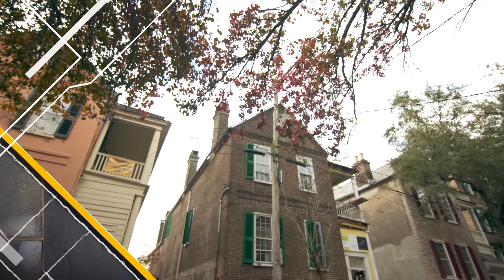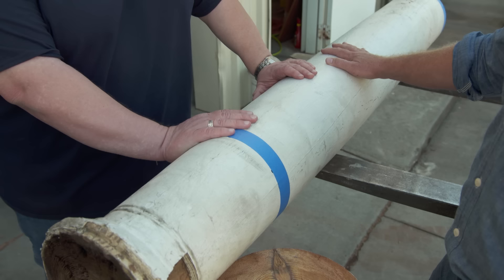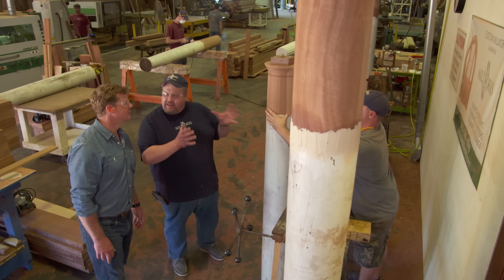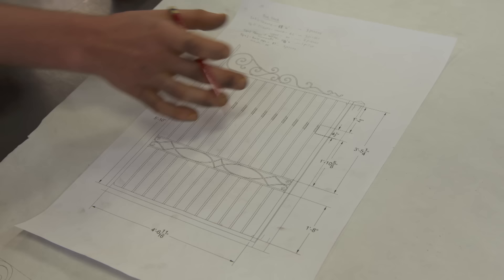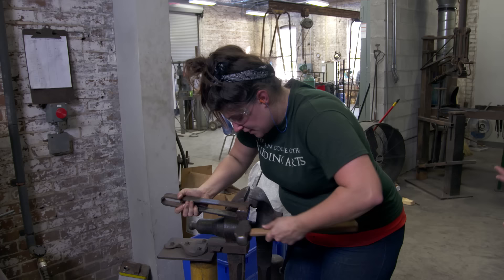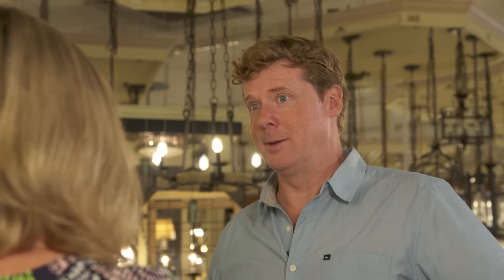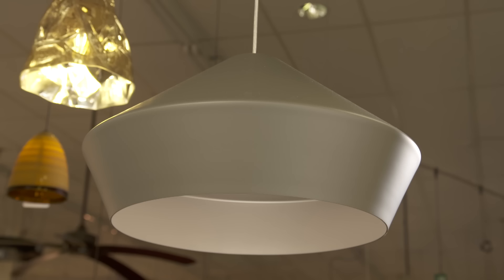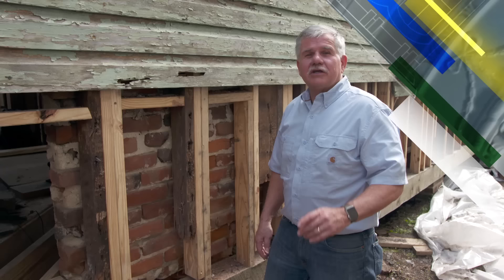This Old House | Smithies (S39 E23) | FULL EPISODE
The old piazza columns get restored off site. The iron gate is fabricated by blacksmith students at a local college for the building arts. Modern light fixtures are selected for an old house. New siding mixes with old to meet historic district codes.

At the Single House, the columns on the first floor piazza may be as old as the house. They also need a lot of work. Kevin visits the millwork shop in North Charleston where the columns are restored.

The homeowners have settled on a design for the iron gate for their driveway.

Tommy meets with a student who designed the gate and watches the beginning of its construction. Students Joe Whisonant and Kaelyn Robinson are learning the old-world craft of blacksmithing at the American College of the Building Arts. Kevin sits down with both of them to learn why they chose to go into that trade.

It's time to select some finishes for the Single House. Kevin joins homeowner Kathleen and lighting designer Ali Sherrill as they discuss lighting fixtures and ceiling fans.

Across town, much of the siding on the Elliotborough house has taken a beating and has to be removed and replaced with matching new siding that's pressure-treated and primed. Tommy shows how to salvage the good original siding so it can later be weaved in with the new siding.

Column restoration
Category: Building Resources, Contractors & Services, Side Trip
Contractor
MW Millworks

Decorative iron gates
Category: Side Trip
Side Trip
Sword Gate House

Forging iron gate
Category: Generation NEXT, Building Resources, Side Trip
Manufacturer
American College of the Building Arts

General Contractor - Elliotborough House
Category: Contractors & Services
Contractor
Flyway Construction

Lighting design
Category: Design, Lighting, Electrical, Kitchen, Side Trip
Supplier
Charleston Lighting and Interiors